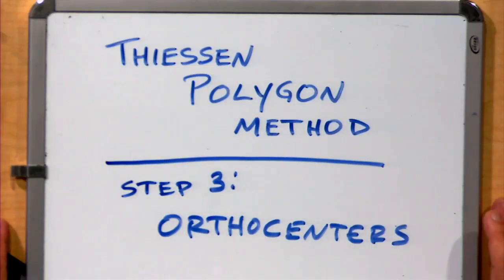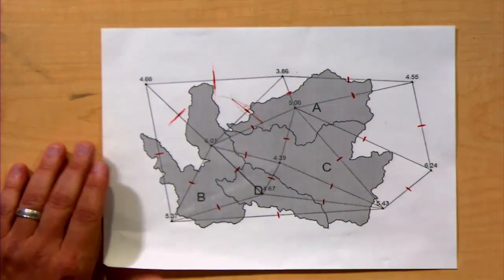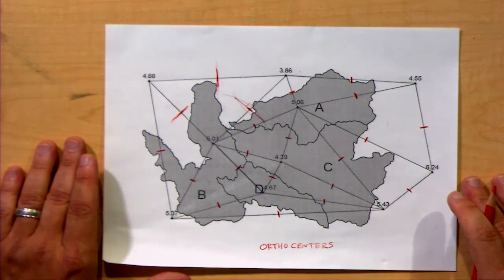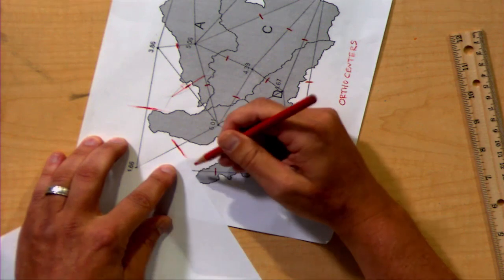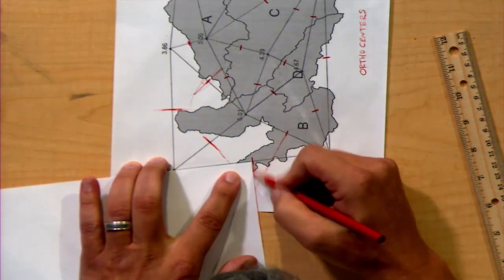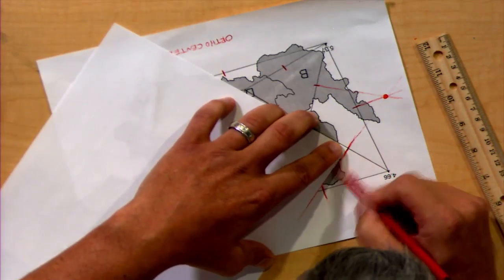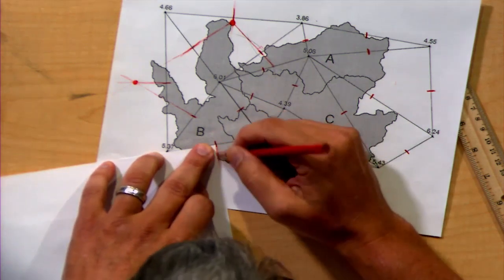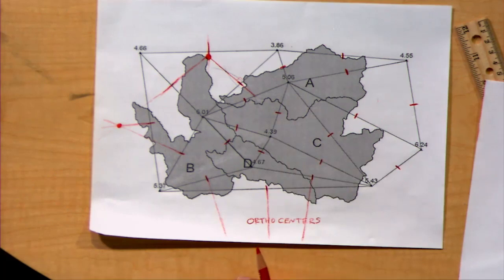Thiessen Polygon Method: Step 3